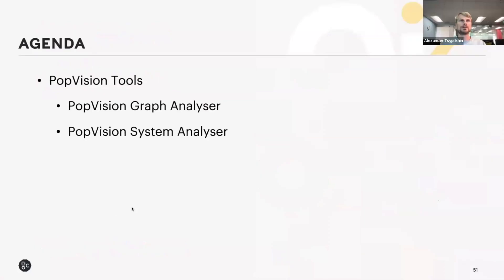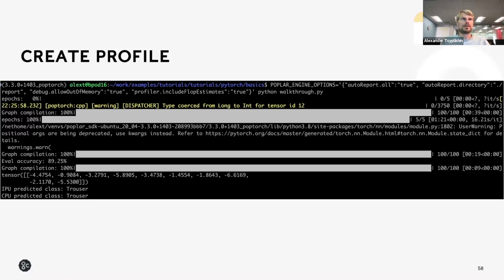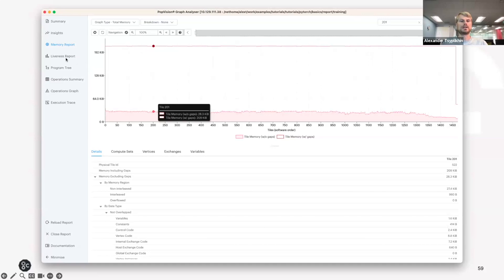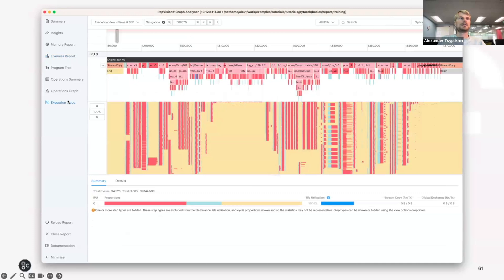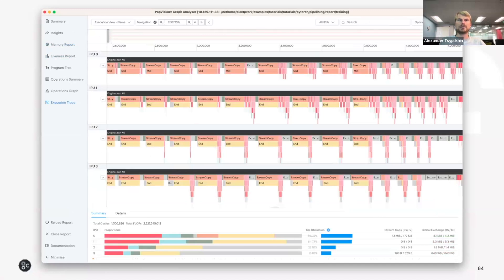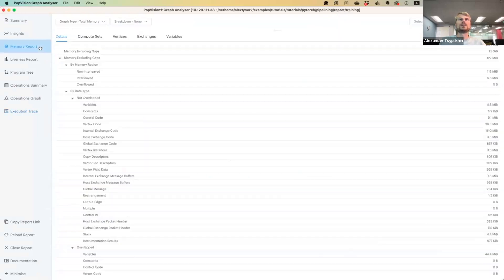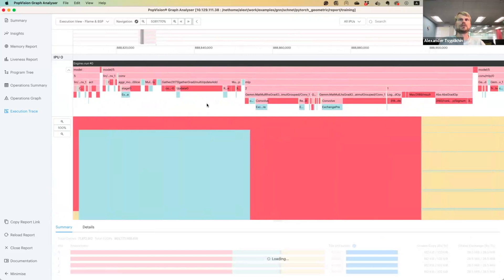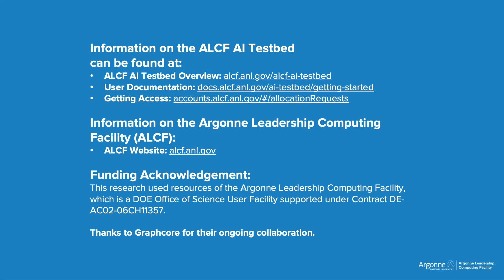ALCF AI Testbed Training: Profiling with PopVision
This training series introduces users to the Graphcore system deployed in the ALCF AI Testbed, and is intended for researchers at universities, national labs, and industries working on open science.

This session provides an overview of profiling using PopVision.